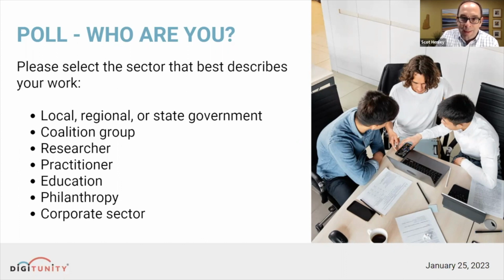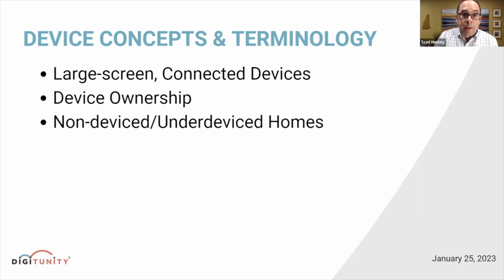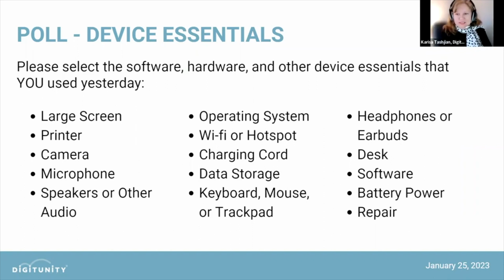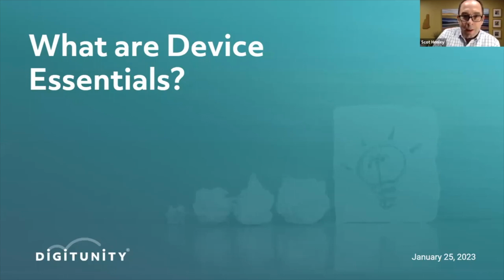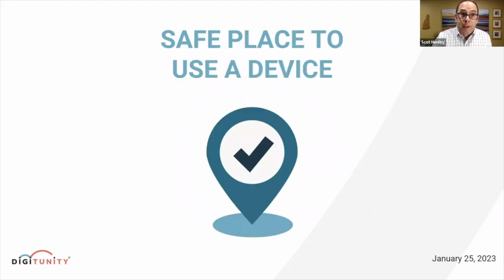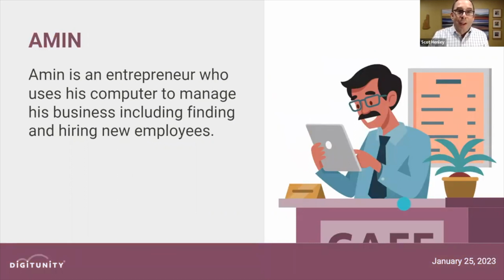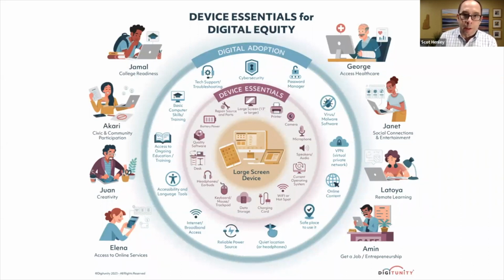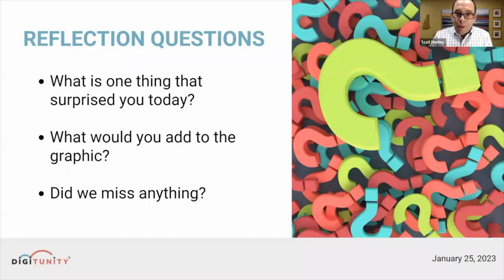Digital Equity Planning for a Sustainable Device Ecosystem: Device Essentials - 01/25/23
To achieve digital equity, everyone needs a computer. Learn how to do it.
Replay of live webinar held on Wednesday, January 25, 2023, 12:00 pm PST / 3:00 pm EST

While it is imperative that the 36 million people in the United States that don’t have a computer have access to obtaining one, it is not enough. Device ownership is the cornerstone of digital equity, however, it is just part of the digital equity equation.

To highlight the comprehensive approach necessary to effectively and successfully benefit from using and owning a device, Digitunity has developed the Device Essentials for Digital Equity graphic to illustrate the many factors and considerations that lead to adoption and ongoing use.

This webinar explores the following:
👉The mindset shift for an expanded view of equity related to devices
👉Key hardware and software essentials that enable the productive use of a computer
👉The conditions and supports that lead to meaningful and sustainable device adoption and use

Digitunity’s perspective has been shaped by almost four decades of experience, creating local impact through the benefit of a national lens.

This webinar held on Wednesday, January 25 at 12:00 pm PST / 3:00 pm EST was a continuation of the thought provoking webinar series that addresses the need for enabling systems and structure to support digital equity.

Replay of the first webinar in this occasional series, Planning for a Sustainable Device Ecosystem - Methodology and Recommendations, can be found

💡Join us in our mission to eliminate the technology gap

ABOUT DIGITUNITY
Digitunity’s mission is to close the technology gap through a network of stakeholders and solutions so everyone can thrive in a digitally connected society. We believe everyone who needs a computer should have one. Device ownership is the heart of digital equity. Possessing a functioning, connected computer and the skills to use it is a fundamental need in today’s society.

As a national non-profit organization, Digitunity furthers this mission by working closely with our non-profit partner network to provide digital literacy programs, broadband internet connectivity to rural and other under-served areas, and large-screen devices to older adults, veterans, college students, schoolchildren, and other populations that are often forgotten about.

Donating to Digitunity helps us close the technology gap affecting over 36 million Americans. Your monthly donation not only helps these individuals access large screen devices, but also gain the digital literacy skills needed to use them, and obtain the internet connectivity to find a job, attend online classes, and access other resources on the world wide web.

If you’re part of a corporation with a Digital Equity Initiative, an Equity, Sustainability, and Governance (ESG) strategy, a philanthropic or foundation entity, or an individual in your organization working to bridge the digital divide, we accept Corporate Donations and Sponsorships.